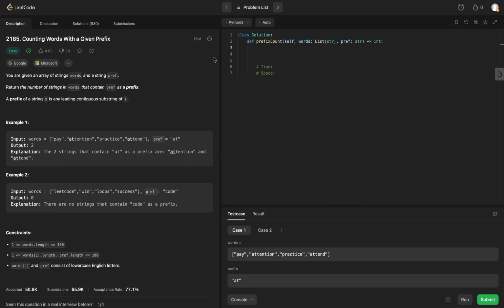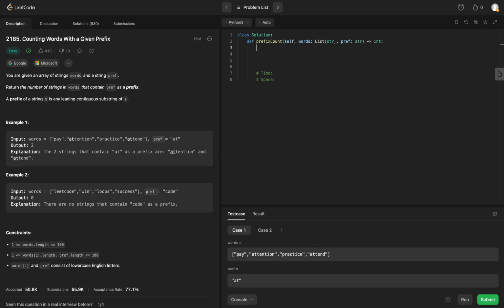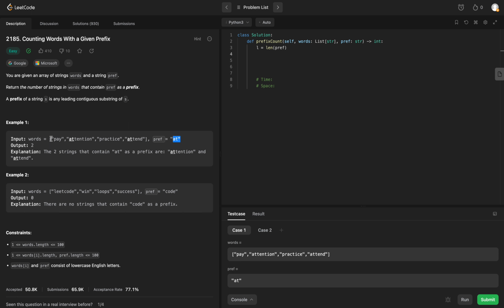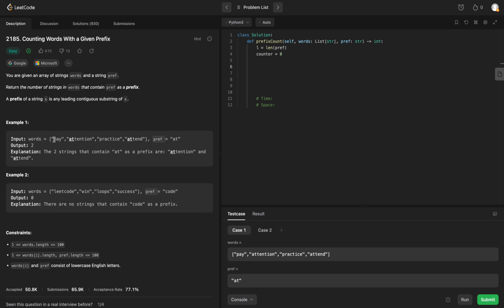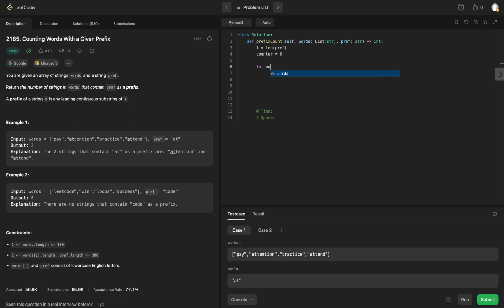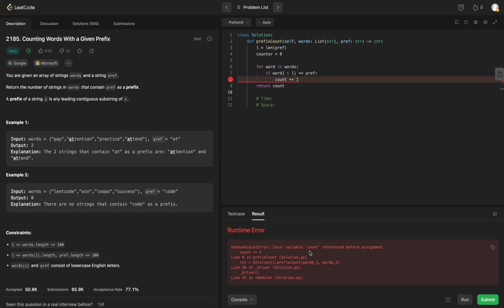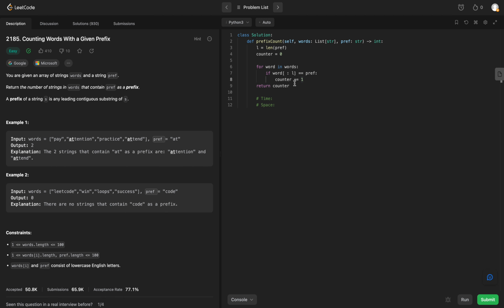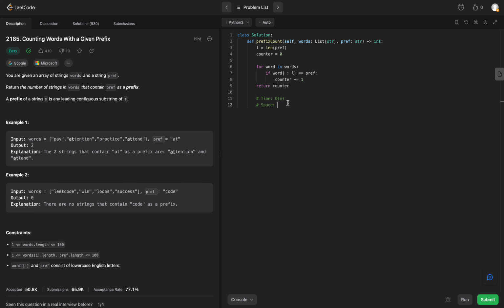LeetCode 2185 - Counting Words With a Given Prefix: A Microsoft Journey